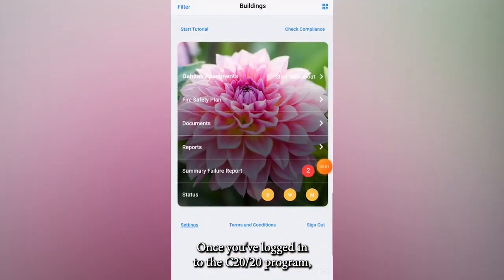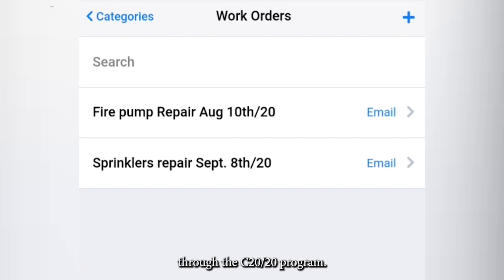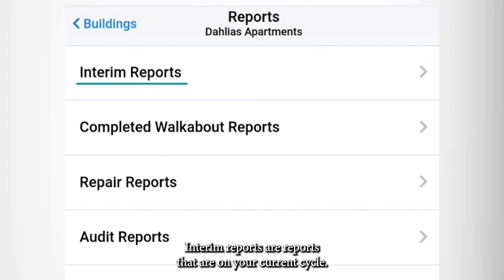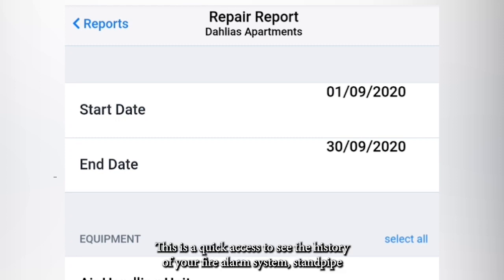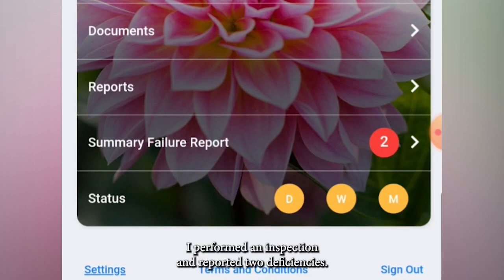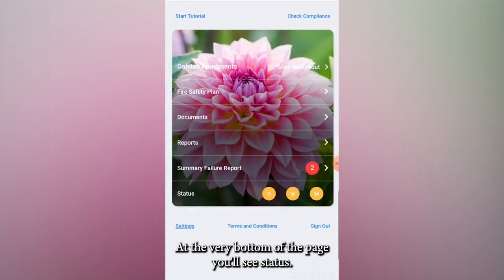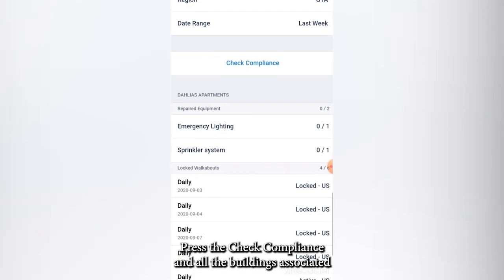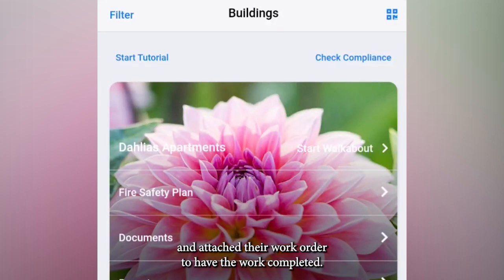C20/20 in Action: See What Users Are Saying!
Discover how C20/20 Compliance Management Software enables organizations and individual buildings to manage comprehensive compliance and maintenance effortlessly with just a touch!

Learn more about enhancing your building's compliance and safety operations at CommercialFireAndSafety.com.

* Safety Media is an authorized reseller and distributor of C20/20 software for Commercial Fire & Safety.